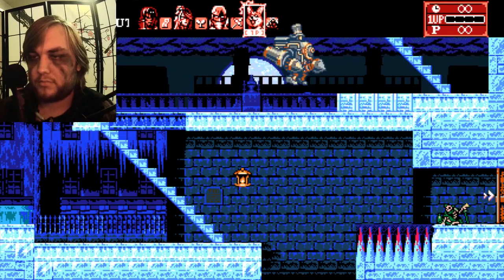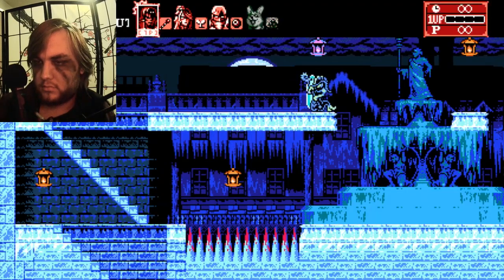Bloodstained 2- Part 3 (Party Completed)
Happy Turkmenistan Constitution Day. Now, if you're watching this after the fact you'd never know, but I was super late on editing this even though I recorded it all in a single night. Man, the holidays are busy. Again, not that you'd know that this was in december if you were watching it later. I suppose it is a strange thing to be connecting with you in the future in this way.